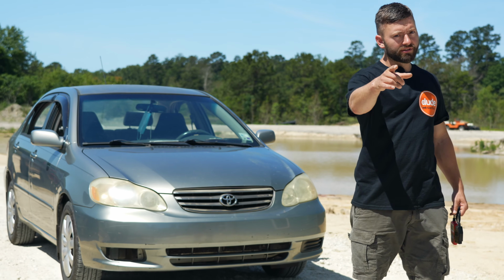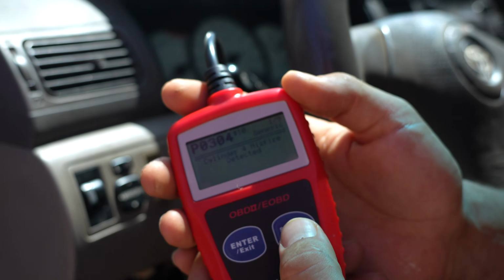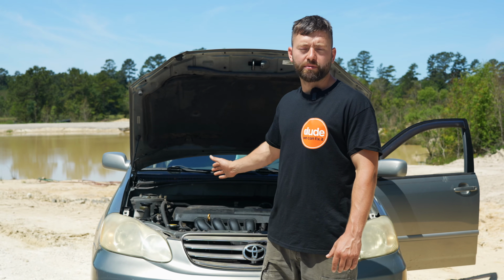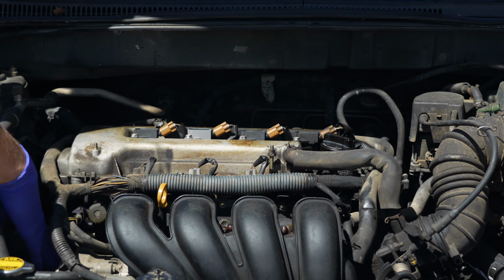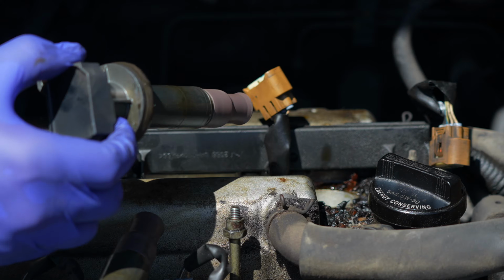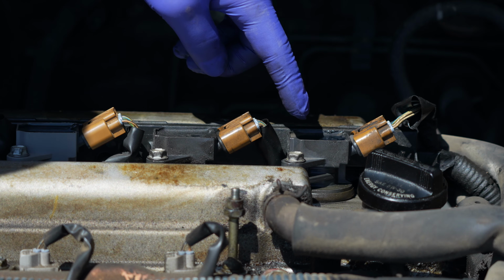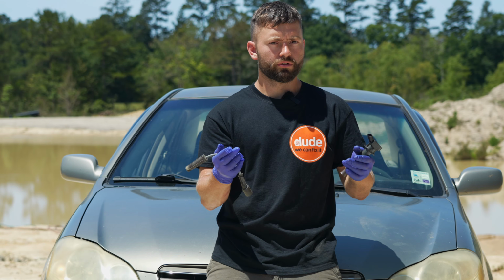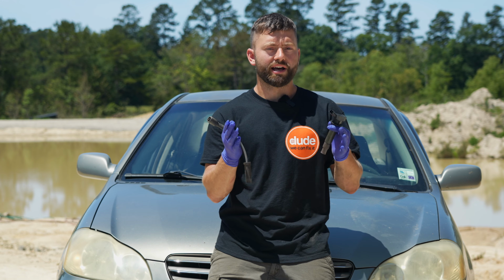Fix Your Car's Misfire in 10 Minutes! Coil Pack Replacement P0304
In this video, I show you how to quickly and easily fix a misfiring engine caused by a faulty ignition coil pack. If you're experiencing a rough idle or poor acceleration, chances are you're dealing with a misfire, and in my case, the trouble code was P0304. With just a few basic tools and the replacement part, I was able to replace the faulty coil pack in under 10 minutes and get my car running smoothly again. Join me as I walk you through the process step by step and save yourself a trip to the mechanic!